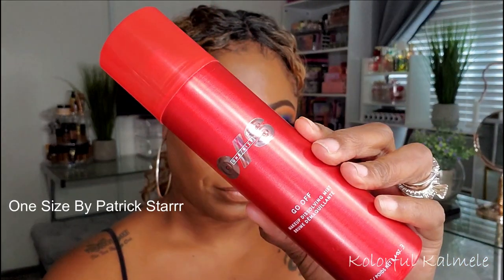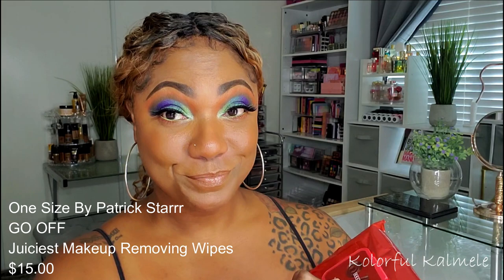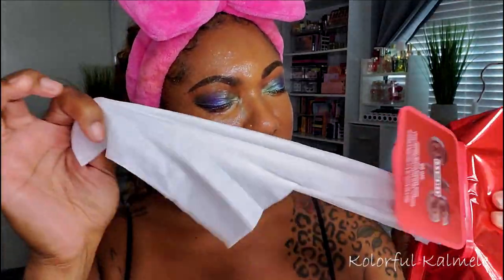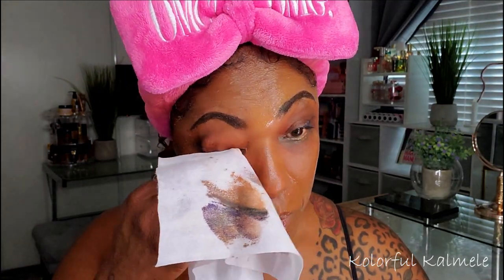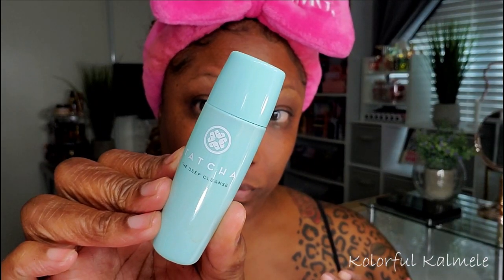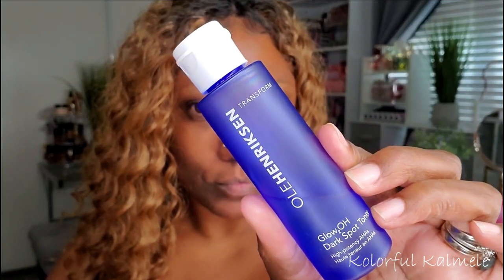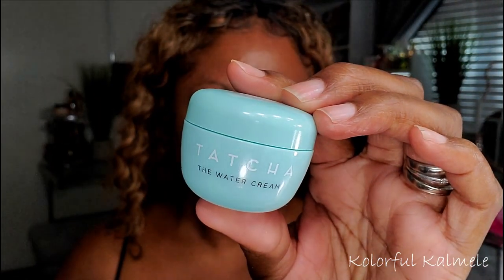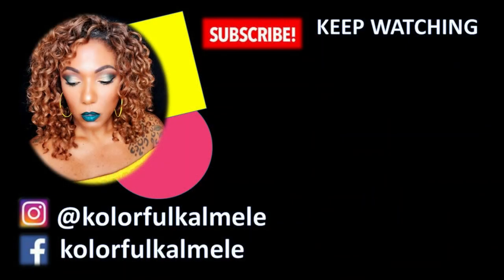One Size by Patrick Starrr GO OFF Makeup Removing Mist & Juiciest Wipes - Demo & First Impression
Hi Guys!!

Thank you for stopping by to check out my video trying out the Patrick Starrr Go Off Makeup Removing Mist & Wipes!  These are just my thoughts and first impressions.

Mail:
Kolorful Kalmele
5198 Arlington Ave #363